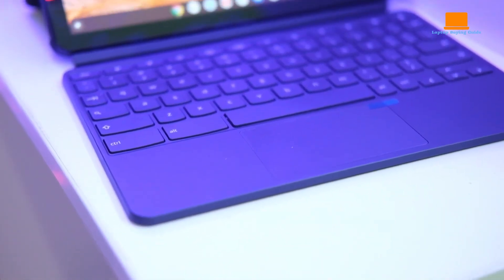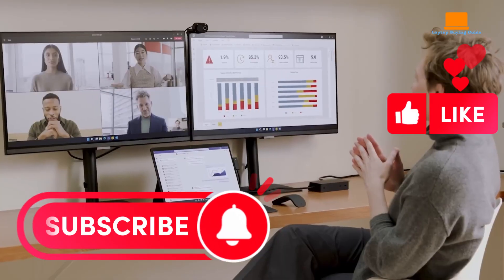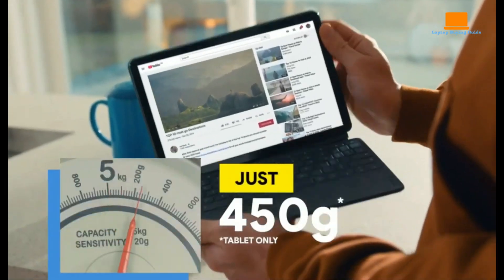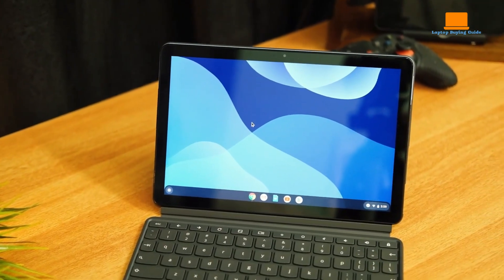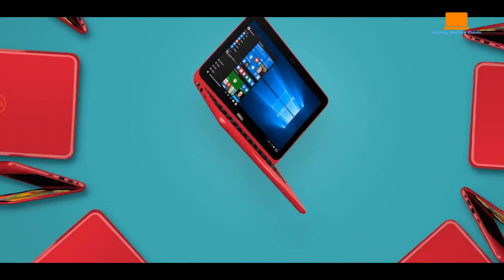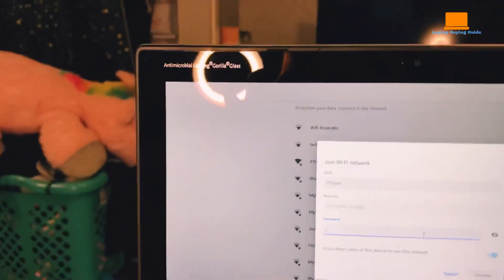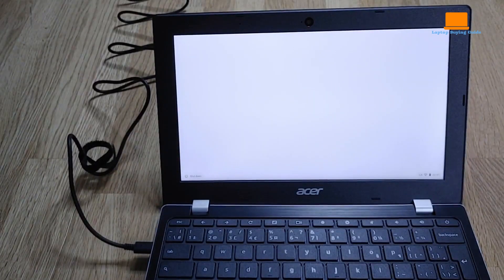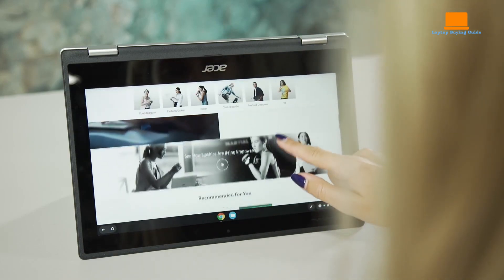The best 2 in 1 Laptops under $300 for 2023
➜ Links to the Best Laptops under $300 we listed in this video:

US/CA/UK Prices :

Dell Inspiron 113195 :
Lenovo Chromebook Duet :
Acer Chromebook Spin 311 :

In this video, we'll be discussing the best 2-in-1 laptops under $300 for the year 2023.

A 2-in-1 laptop is a versatile device that can function as both a laptop and a tablet, offering the best of both worlds. We've done extensive research to find the top contenders that offer great performance, portability, and affordability.

Whether you're a student, a professional, or someone who needs a device for everyday use, these laptops are sure to meet your needs without breaking the bank. So, sit back, relax, and let's dive into the world of 2-in-1 laptops under $300.